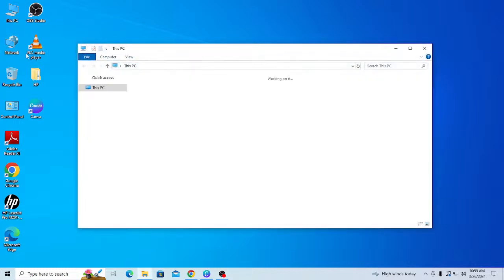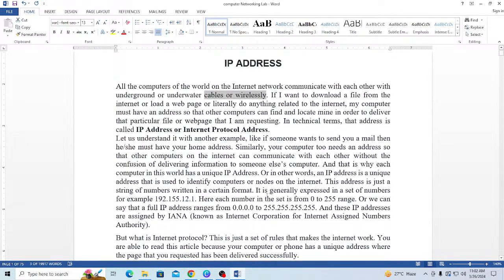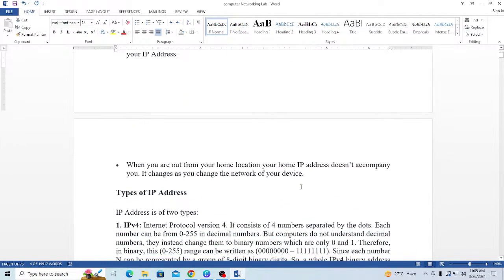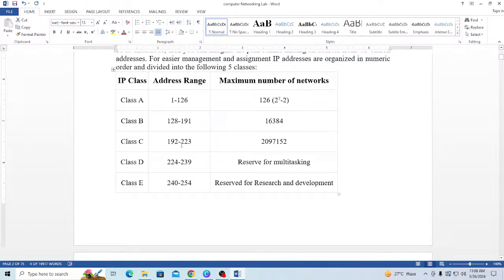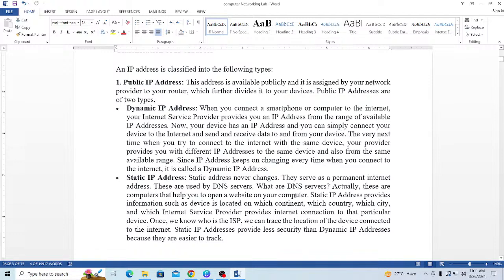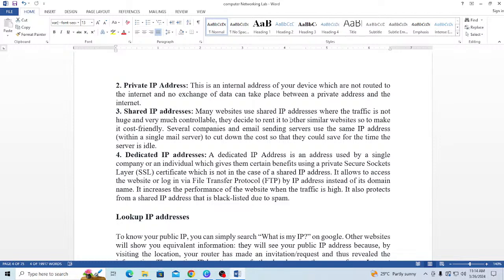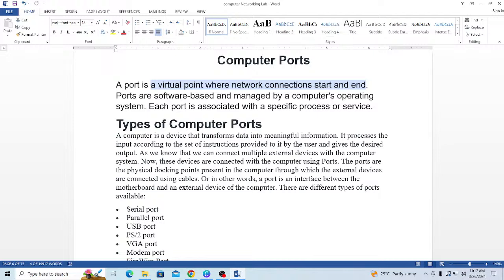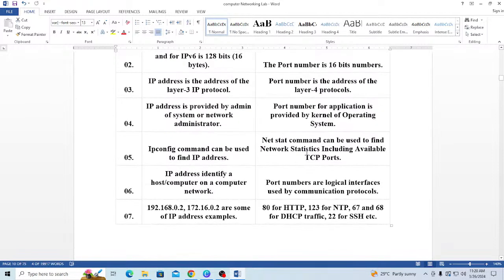introduction to Computer Networking Lab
Mass Master